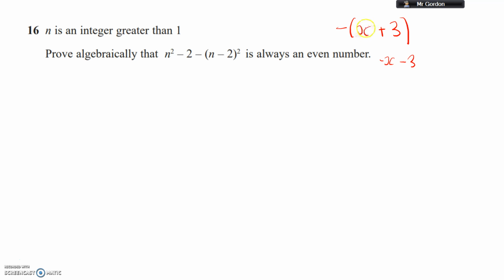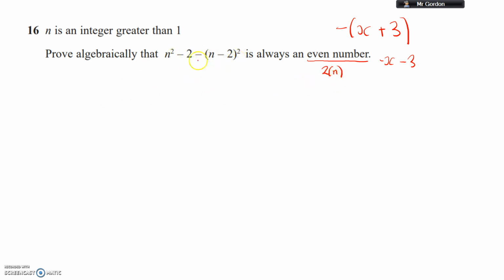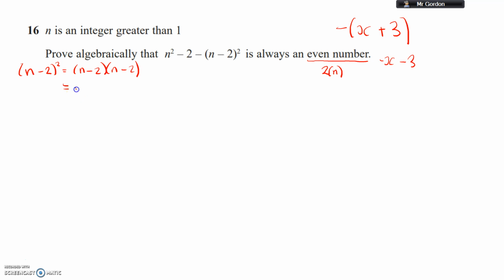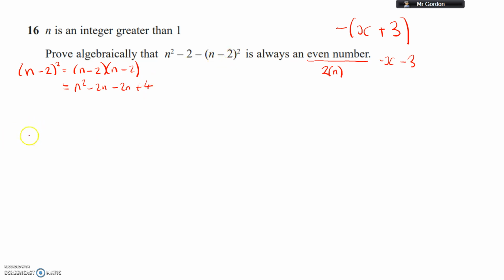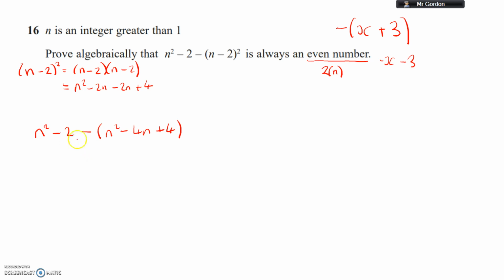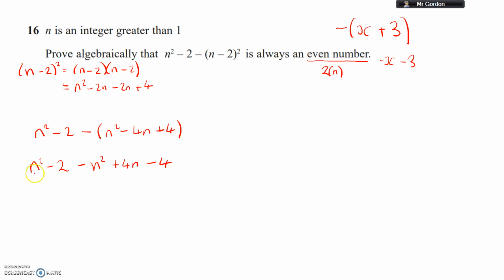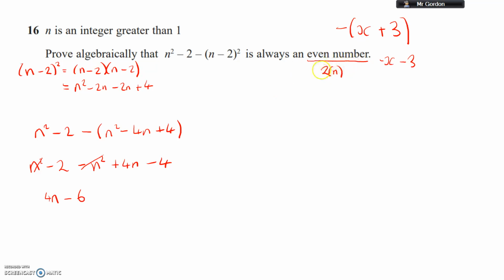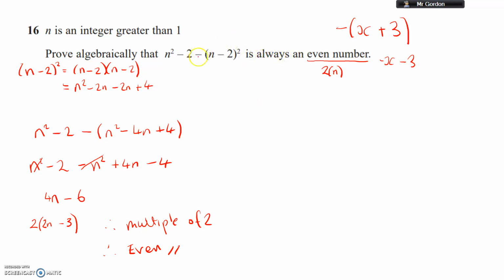June Higher GCSE 2017 P1 Q16 (proof)